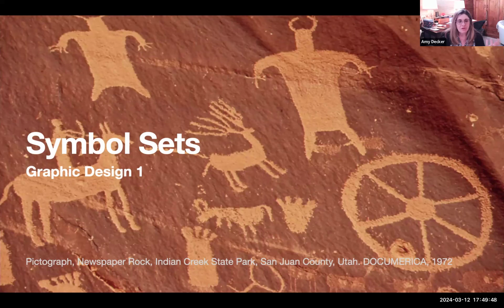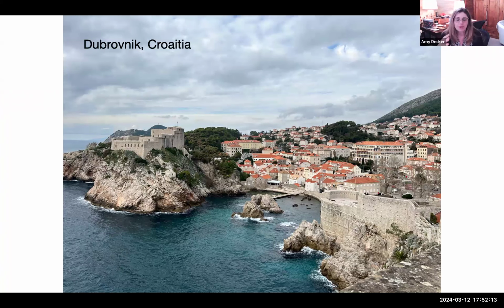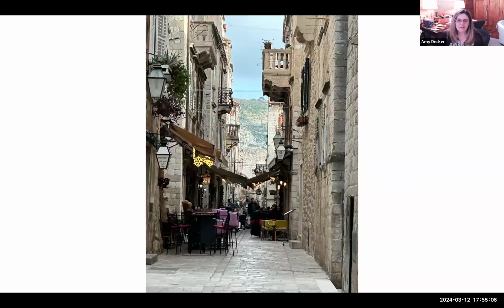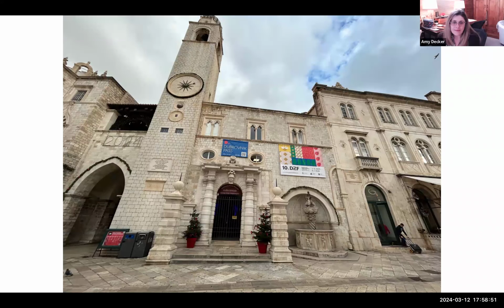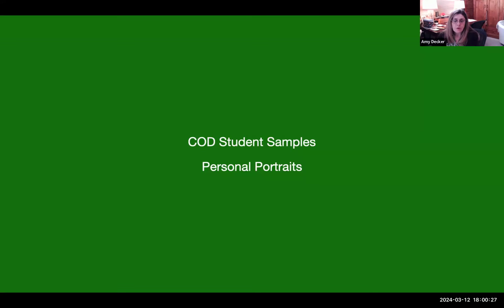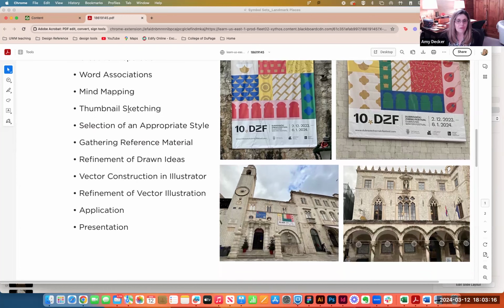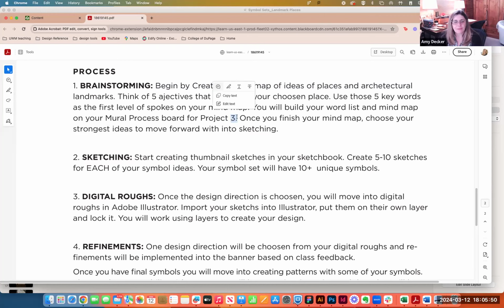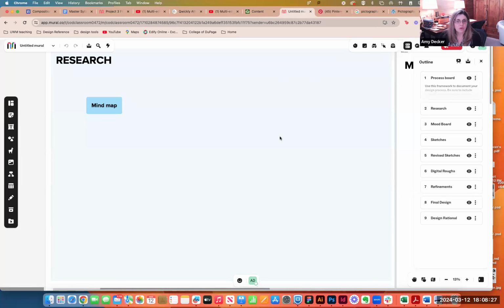GD1 P4 Symbol Sets introduction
Introducing Project 4 Symbol Sets: Landmark Place